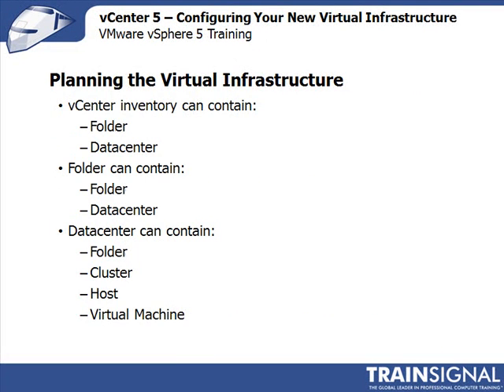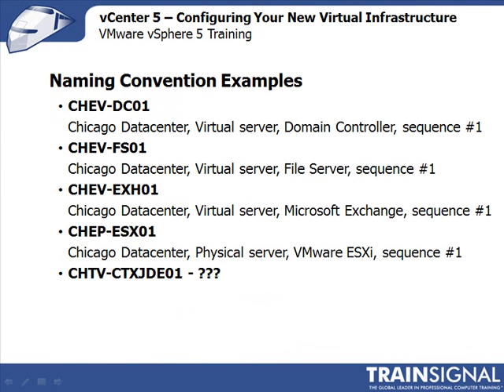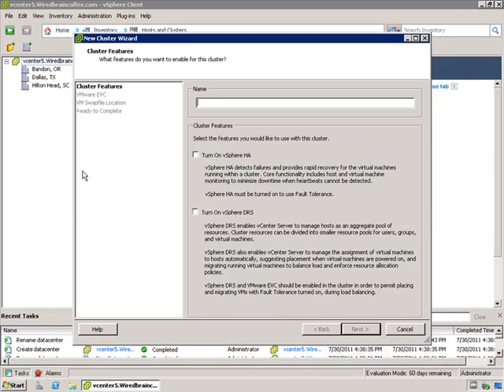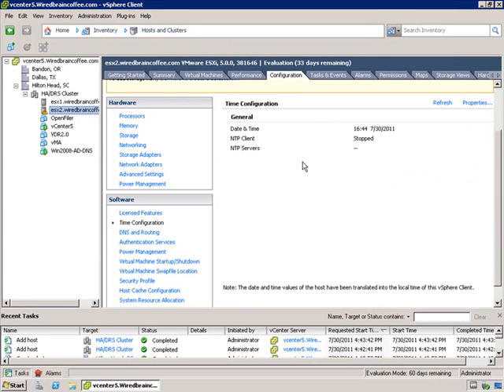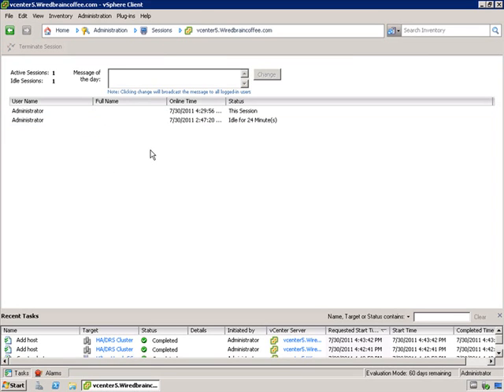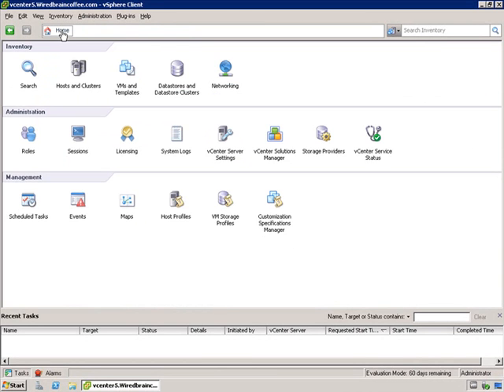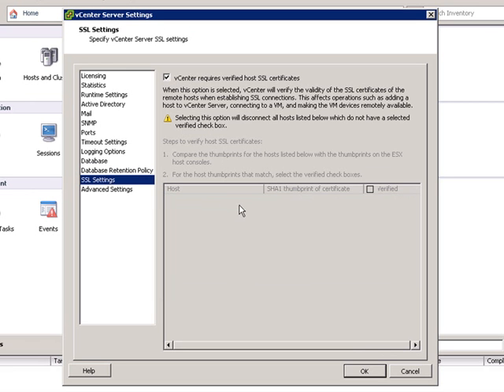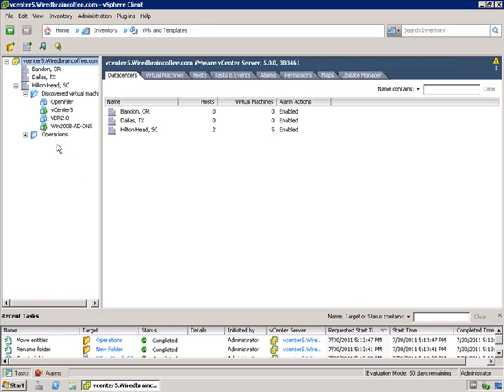Lesson 11 vCenter 5 Configuring Your New Virtual Infrastructure